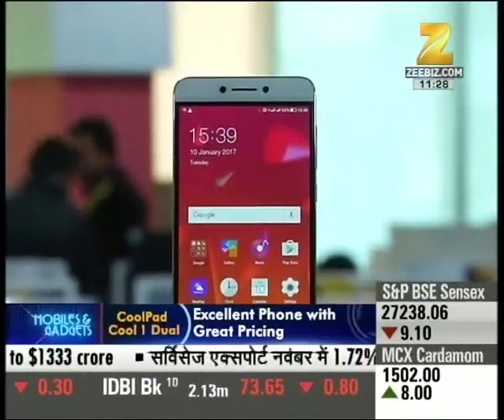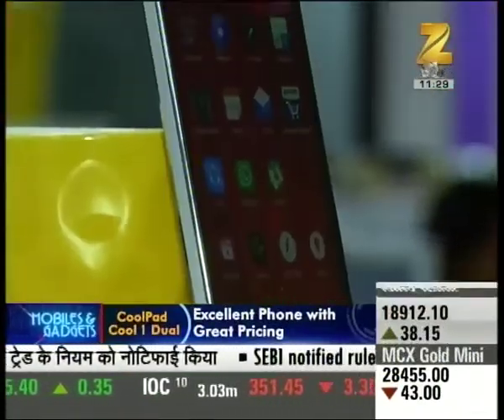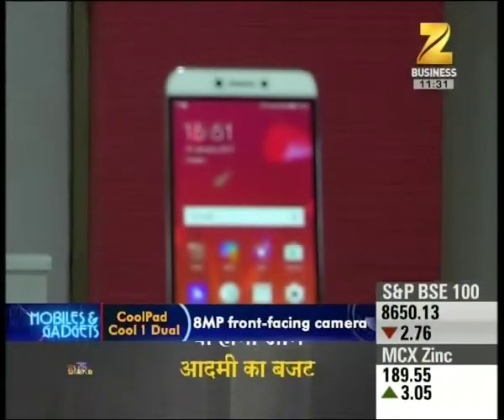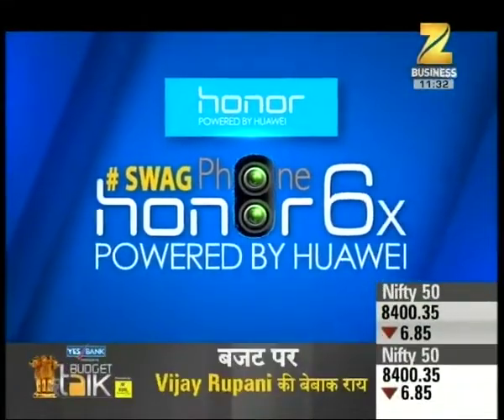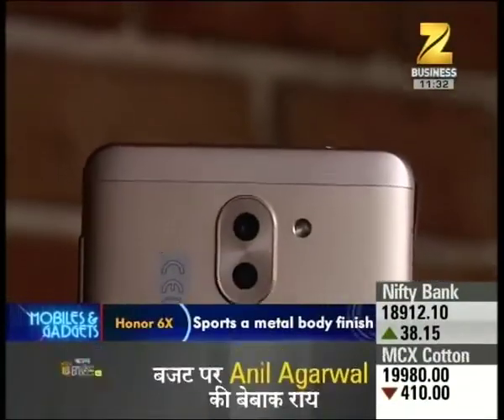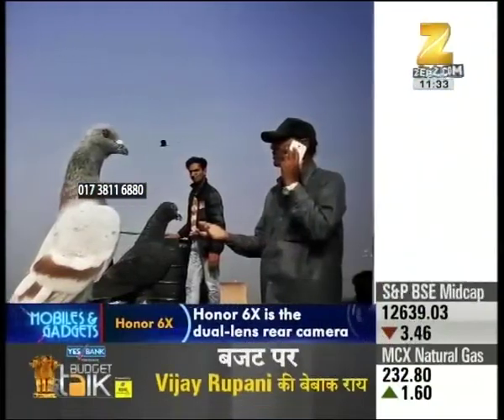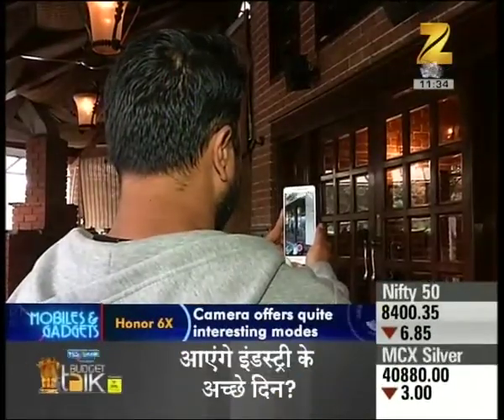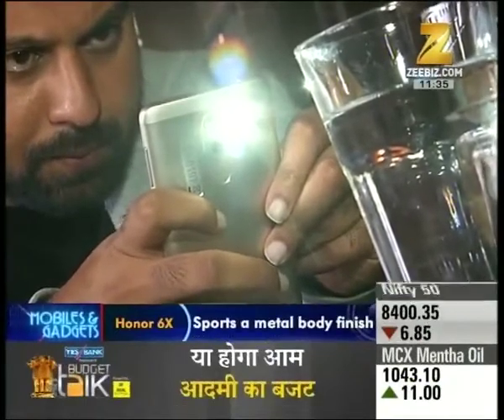Mobiles & Gadgets : Coolpad Cool 1, Excellent phone with great pricing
Get to know about Coolpad Cool 1, Excellent phone with great pricing. Watch complete news story of Mobiles & Gadgets to get the detailed news updates!

Zee Business is one of the leading and fastest growing Hindi business news channels in India. The channel has revolutionized business news by its innovative programming and path-breaking strategy of making business news a 24/7 activity as it is not just limited to the stock market. This has made Zee Business your channel to wealth and profit.

Besides updated hourly news bulletins, there is a lot to watch out for, whether it be stock market related detailed information, investments, mutual funds, corporate, real estate, travel or leisure. The channel has the most diverse programming portfolio which has positioned it as a channel of choice amongst viewers.

Some of the popular shows of Zee Business are:
Share Bazar, Mandi Live, Aap Ka Bazar, First Trade, Big Debate etc.